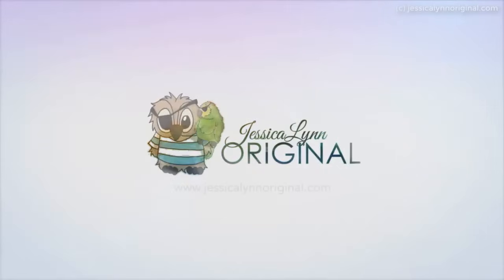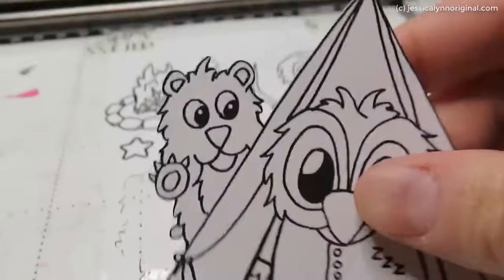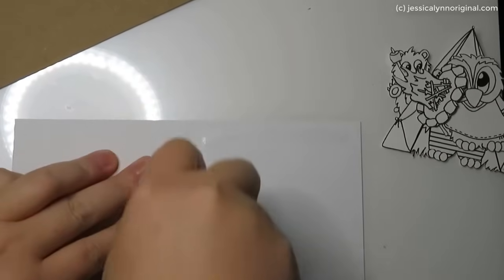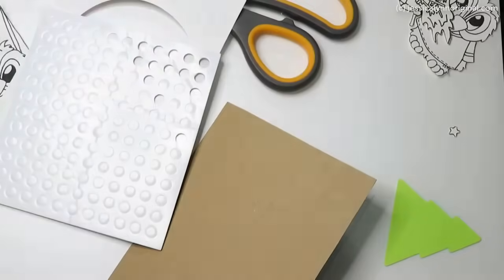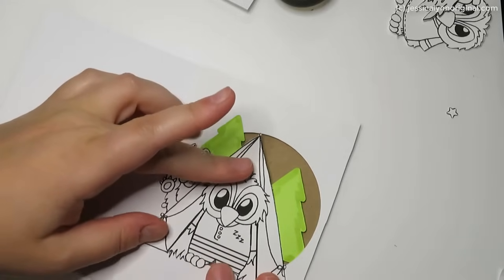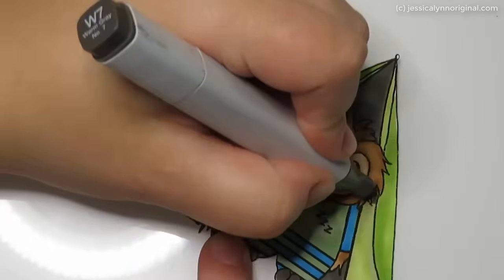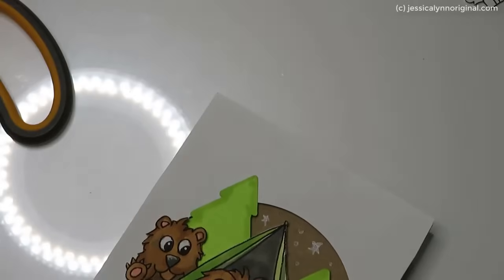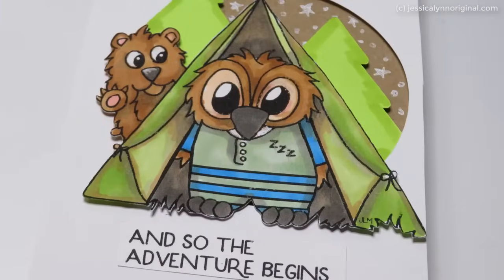Brentwood Owl Handmade Card: JessicaLynnOriginal Rubber Stamp Release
Follow along as she demonstrates her creative process and shares insightful tips for card making. Whether you're a beginner or a seasoned crafter, this video will inspire you to create your own beautiful handmade cards. Watch now and unleash your creativity!

The content of this video, including but not limited to text, graphics, logos, images, and audio, is the property of ArtistryinCards by JessicaLynnOriginal.com and is protected by United States and international copyright laws. Reproduction, distribution, or modification of any part of this video without the written permission of ArtistryinCards by JessicaLynnOriginal.com is strictly prohibited.